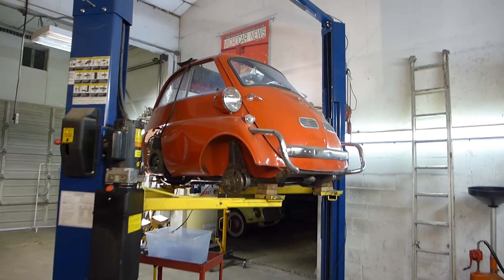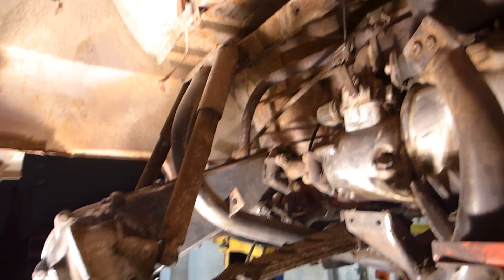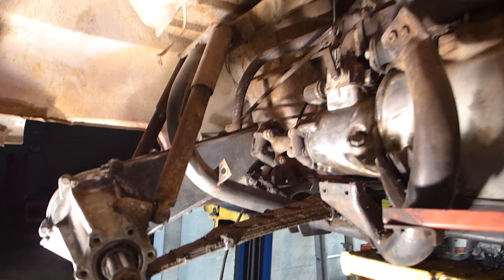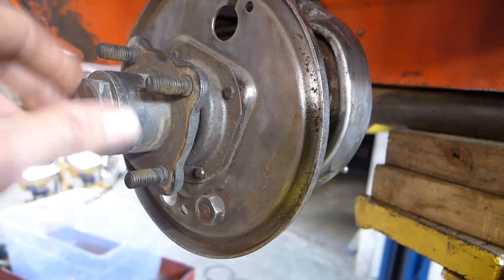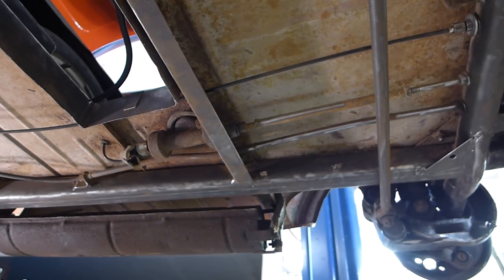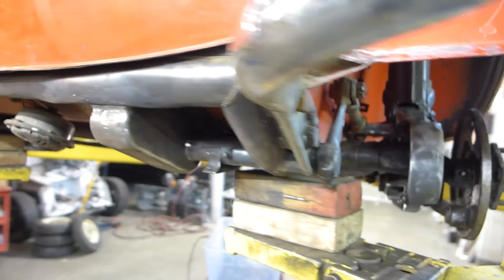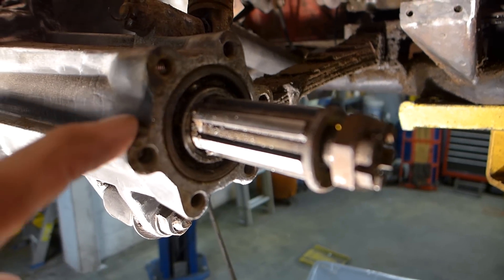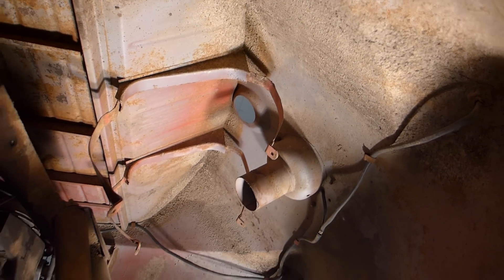Living the BMW Isetta 300 Dream ( Part 8 )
Still getting dirty. So far, I've literally removed 25lbs of caked on mud.